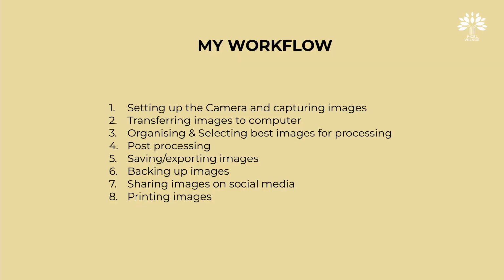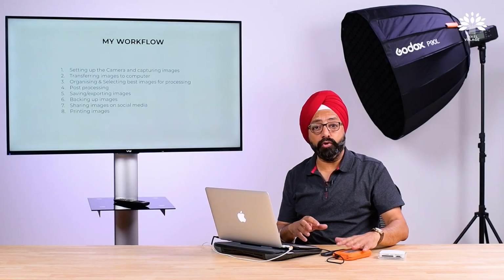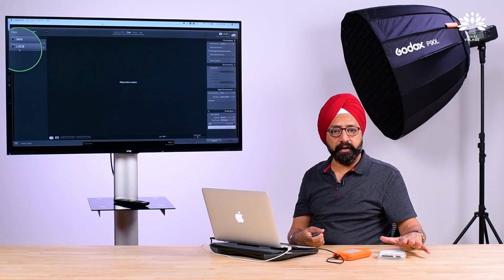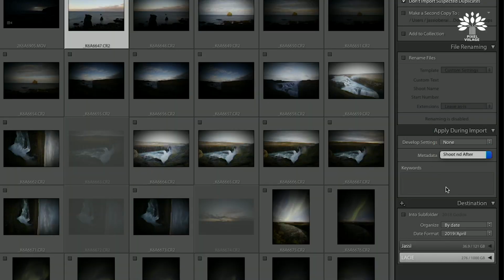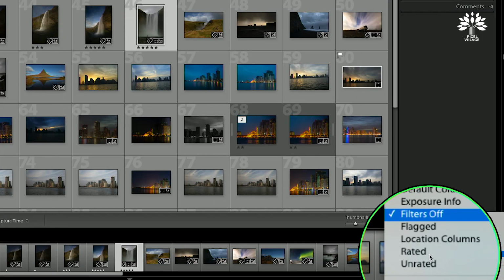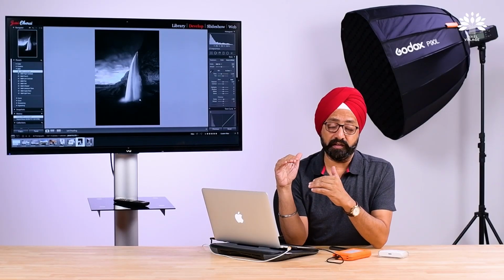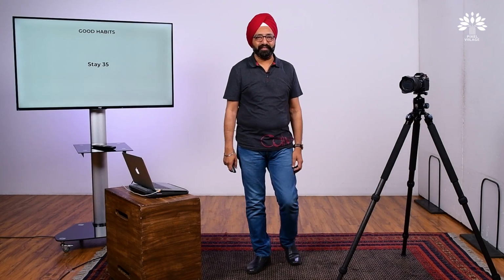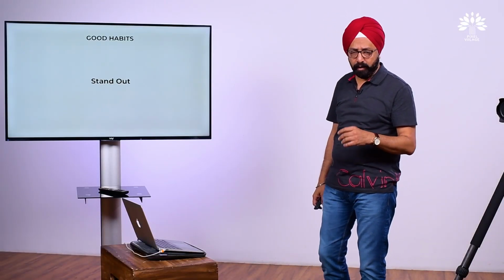Workflow Management & Work Habits (English 07)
Workflow Management & Work Habits
Sessions: 2 | Time: 1 hour 52 min

Workflow & Lightroom (1 hour 8 min)

Good Habits (44 min)

About Course
The digital age has revolutionized photography. Path-breaking technological advancements in the field have made it far more accessible than ever before. Although there are innumerable tools available to help create better images, learning the fundamentals is still crucial for anyone serious about pursuing photography, whether as a hobby or a profession.

Whatever equipment you use, or plan on procuring, this elaborate, 7 part series covers all the essentials of photography, and is perfect to get you up and running in your journey towards photography excellence. Taught by Jassi Oberai, a stalwart from the industry, this lecture series is an absolute must.